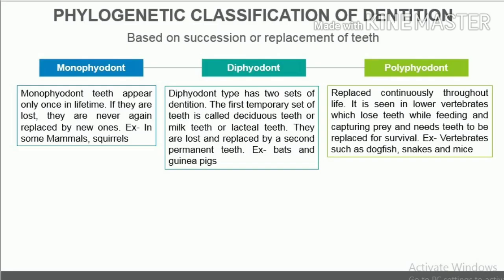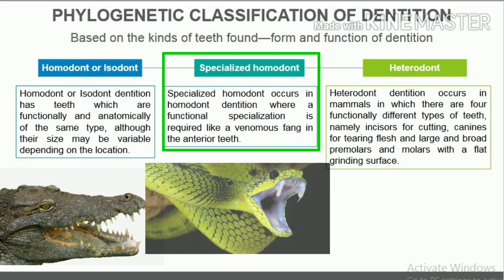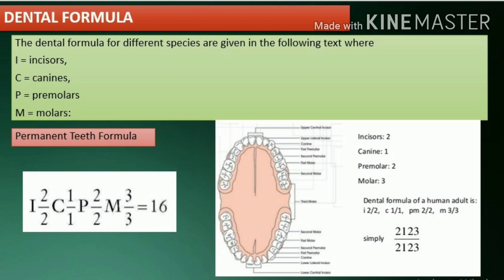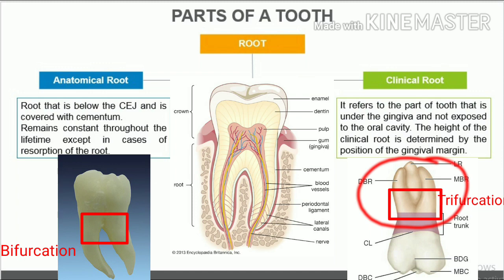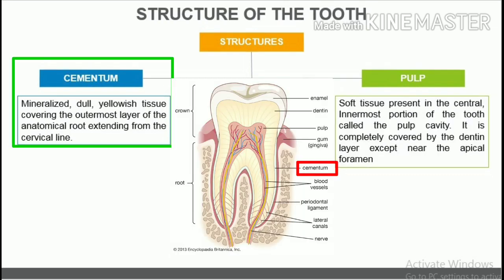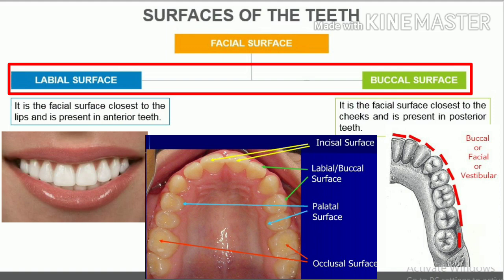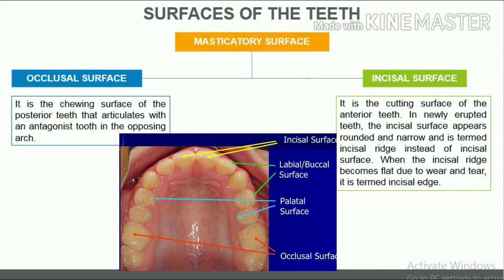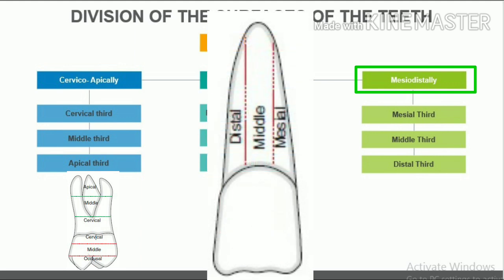Basic Terminologies in Dental Anatomy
In this video, We have explained Basic Terminologies in Dental Anatomy.
 1. PHYLOGENETIC CLASSIFICATION OF DENTITION
Based on succession or replacement of teeth
A. Monophyodont
B. Diphyodont
C. Polyphyodont

Based on the kinds of teeth found—form and function of dentition
A. Homodont or Isodont
B. Specialized homodont
C. Heterodont

Based on the type of attachment of teeth on the jaw bone
A. Acrodont
B. Pleurodont
C. Thecodont

2. PARTS OF A TOOTH
Crown- Anatomical and Clinical Crown
Root- Anatomical and Clinical Root

3. STRUCTURE OF THE TOOTH
Enamel
Dentin
Cementum
Pulp

4. SUPPORTING STRUCTURES OF THE TOOTH
Cementum
PDL
Alveolar Bone
Gingiva

5. SURFACES OF THE TEETH
Facial- Labial and Buccal
Palatal
Lingual
Proximal- Mesial and Distal
Masticatory- Occlusal and Incisal

6. DIVISION OF THE SURFACES OF THE TEETH